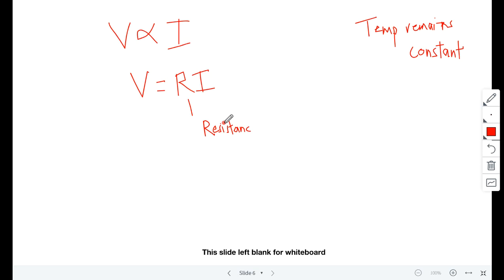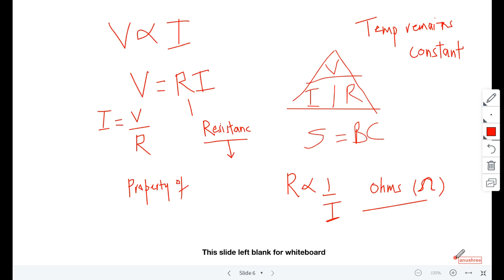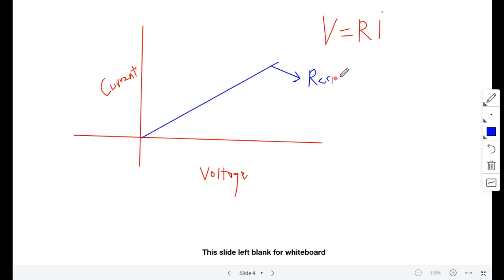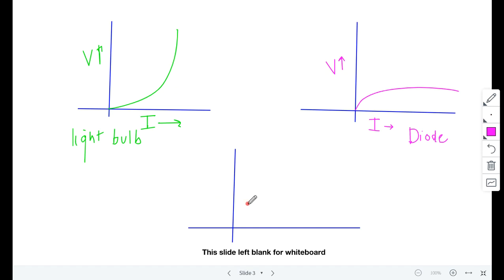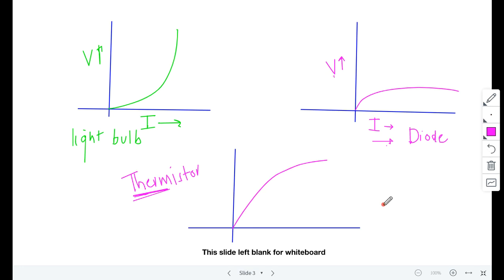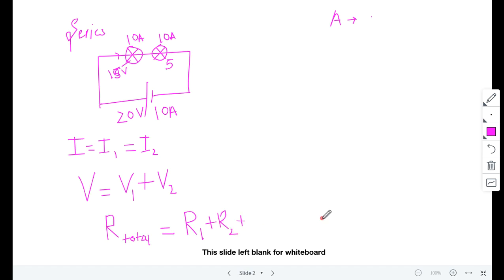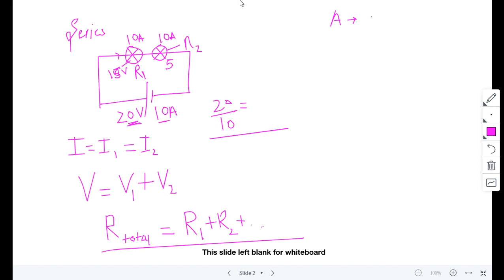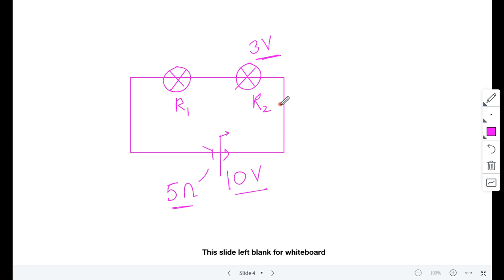UK GCSE physics current explained student by live scantutor